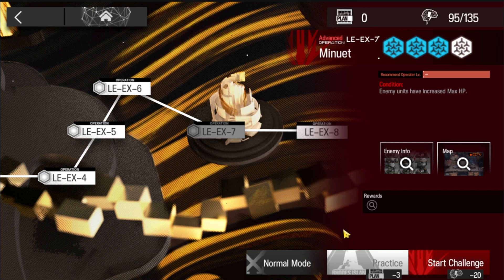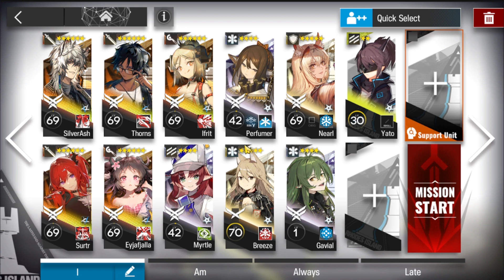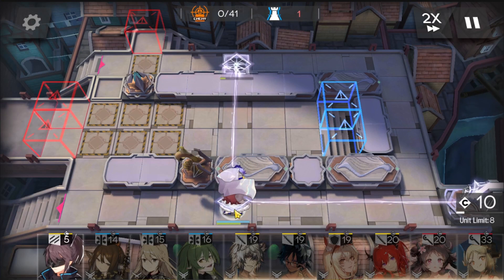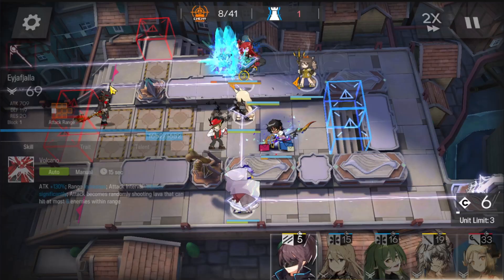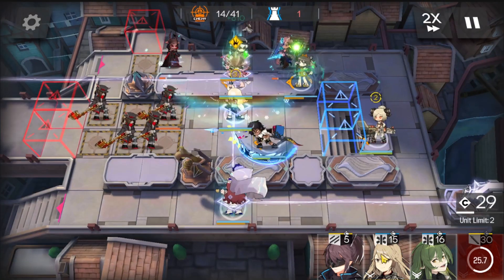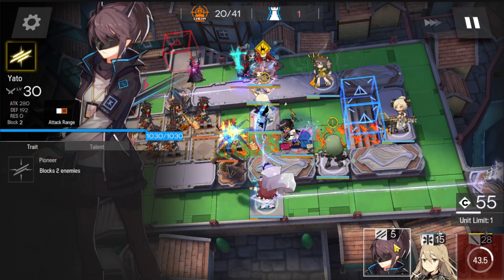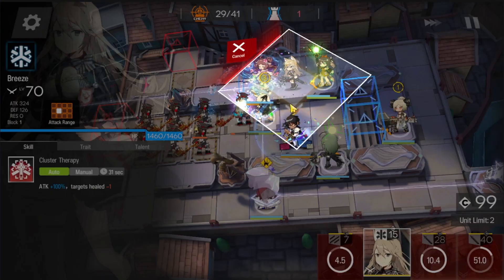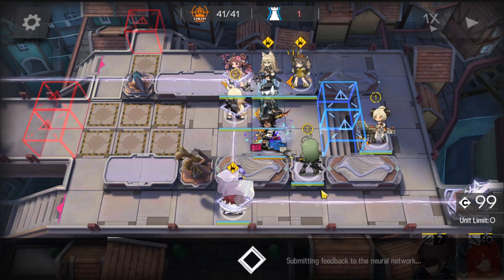[Arknights] LE-EX-7 Easy Clear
ex8 tomorrow, I need sleep now. This event has the hardest cm with the highest enemy stat increase, a wopping 20%, normally it's 10%. I still can't figure out how to do ex8 after 3h

arknights lingeringechoes LE-EX-7 Medal, Normal mode, Challenge mode easy clear